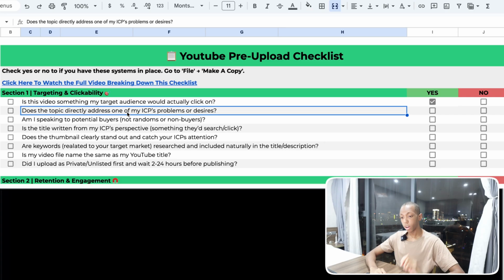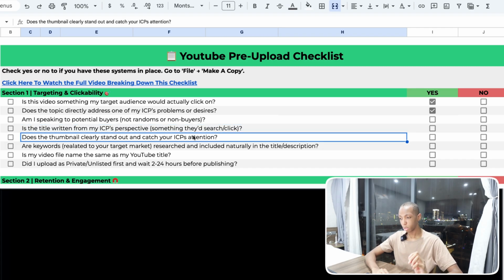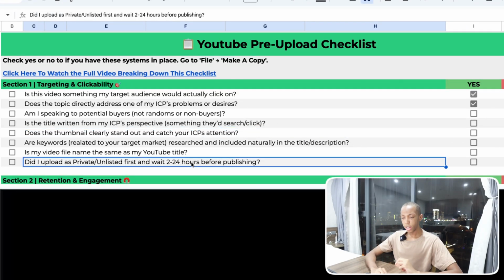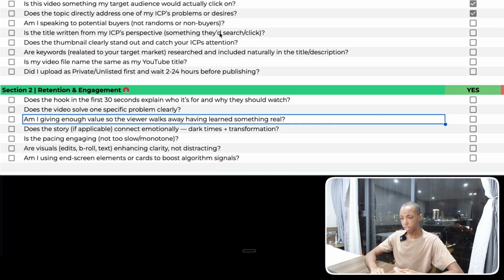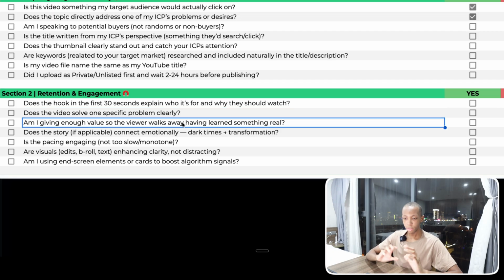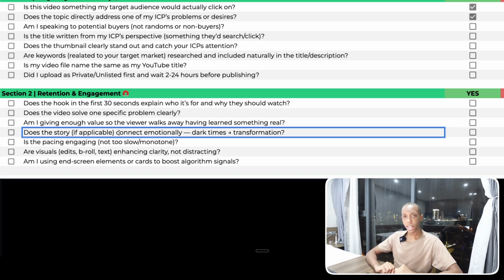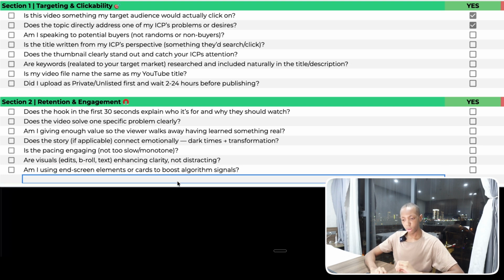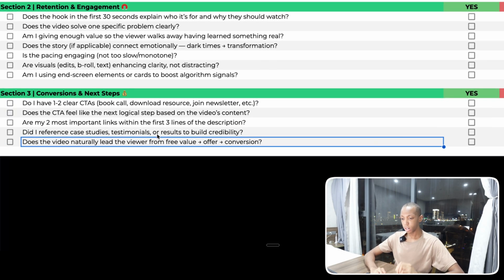20 Things You Must Do Before Uploading Your Next Youtube Video